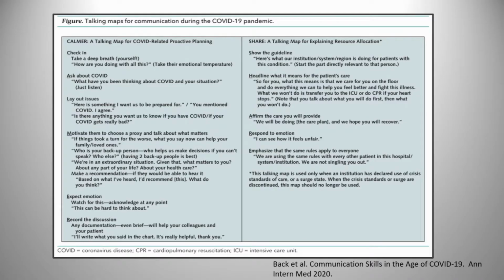Communication in Crisis: Teaching Trainees to Adapt Communication Practices in the Age of COVID-19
Communication in Crisis: Teaching Trainees to Adapt Communication Practices in the Age of COVID-19 (CDEM and Education Committee Sponsored)

Presenter:

Keme Carter, MD